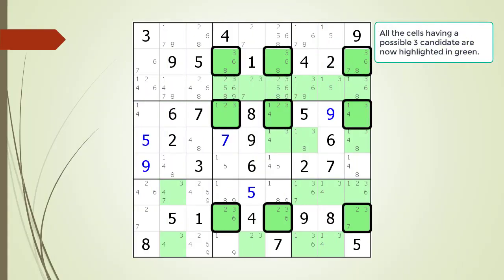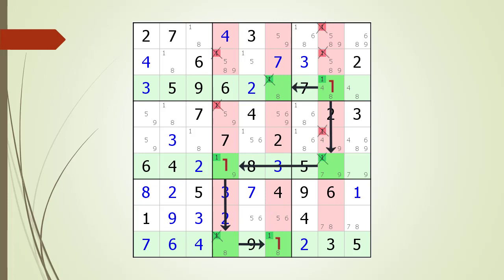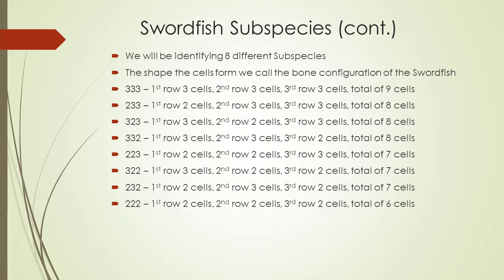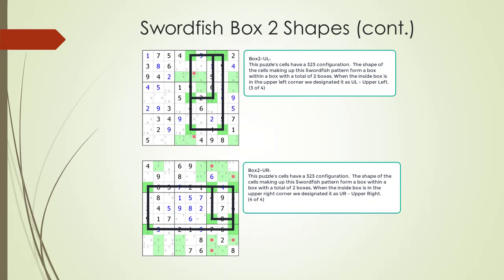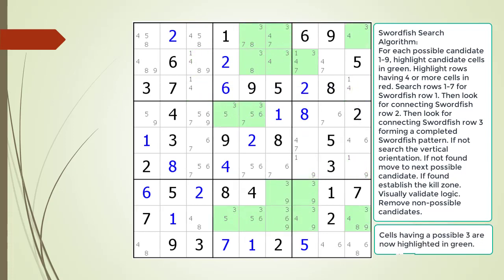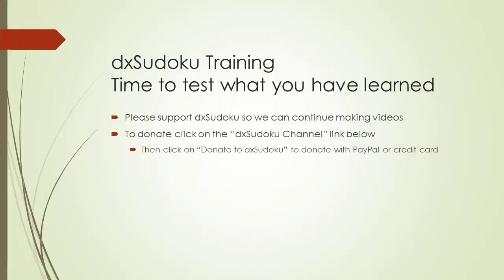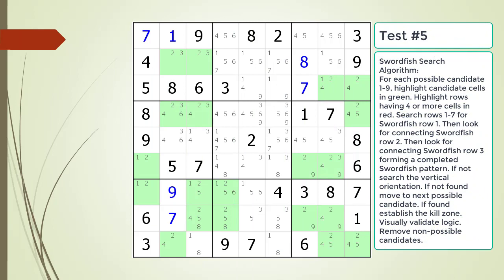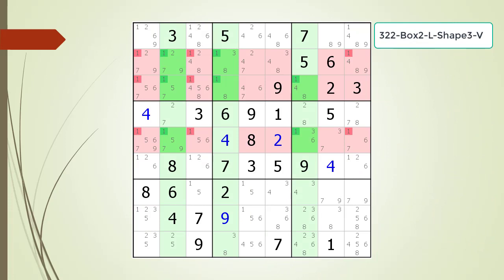dxSudoku #38 Swordfish Puzzle Solving Technique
The video has three parts. The first part decribes what is an Swordfish pattern and the way the logic works.  The second part shows how to find an Swordfish pattern in a puzzle.  The third part tests what you have learned.  The testing puzzles are designed to provide you additional insight into finding an Swordfish pattern in a Sudoku puzzle.